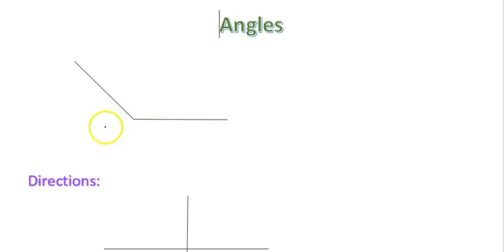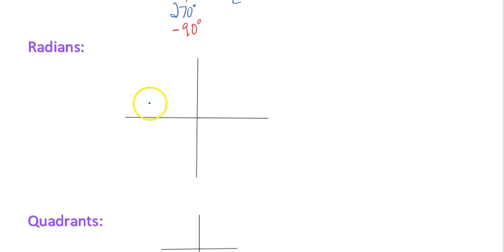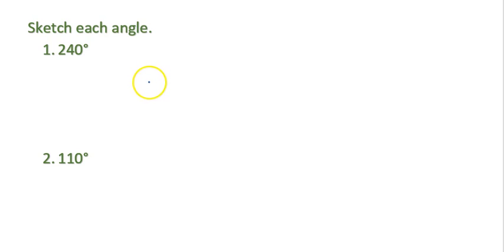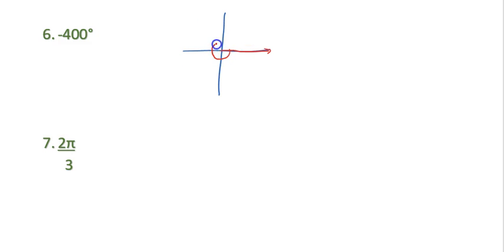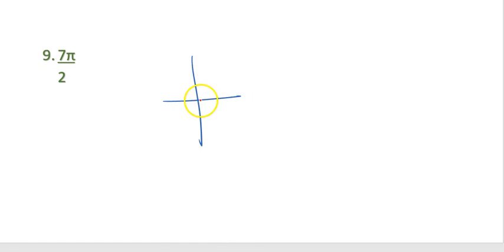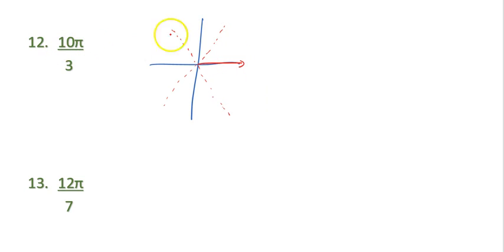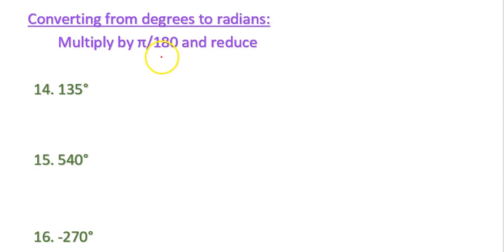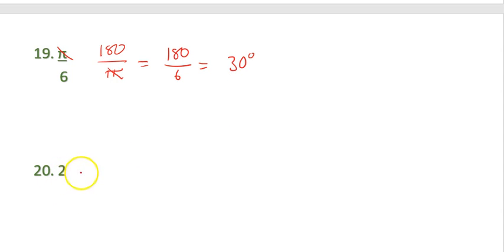sketching angles, radians, degrees